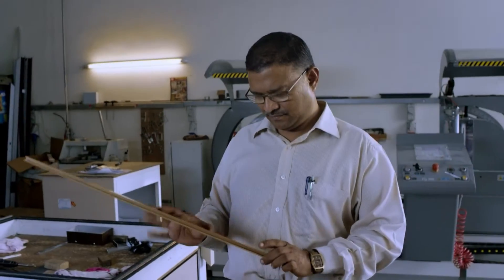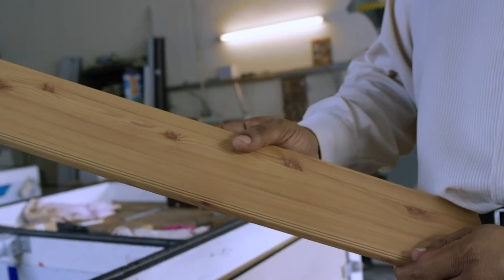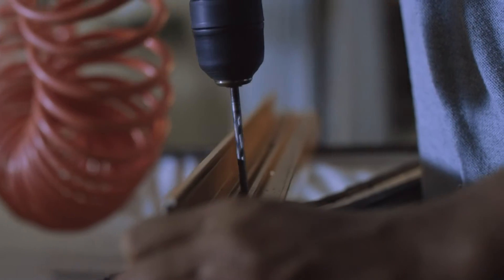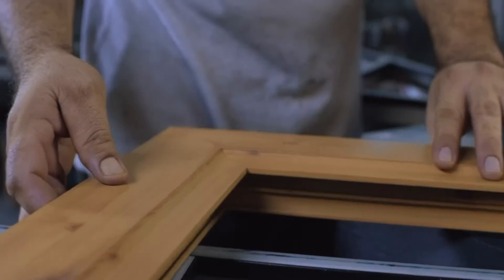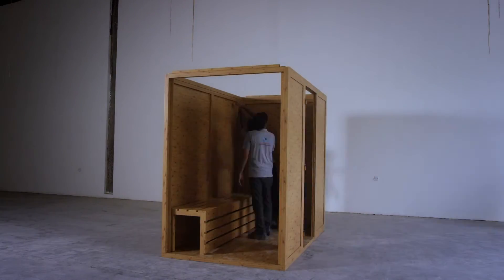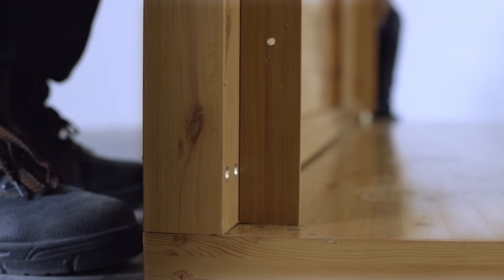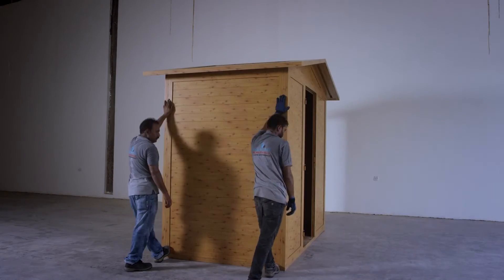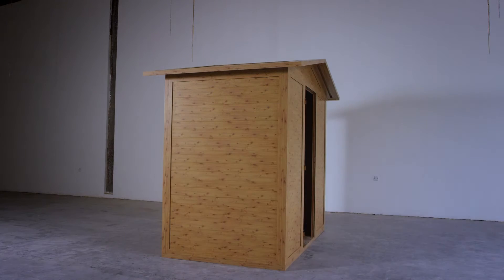Jotun built the first all-aluminium sauna to test the new Woodspiration Powder Coatings.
We wanted to test our Woodspiration Collection, a range of Powder Coatings with wood effect designed to give aluminium and steel an authentic wood look. What better way to do it, then by placing the first all-aluminium sauna in the desert.